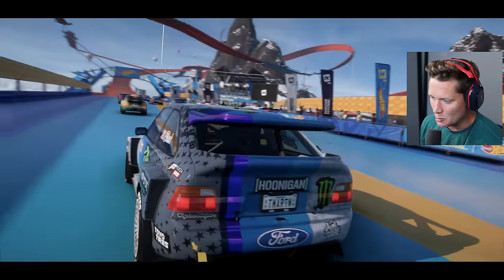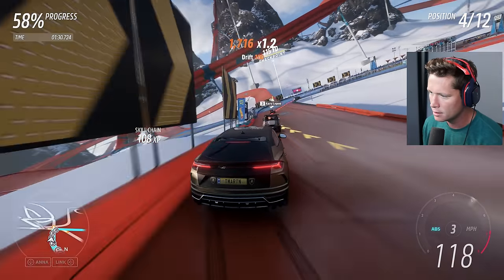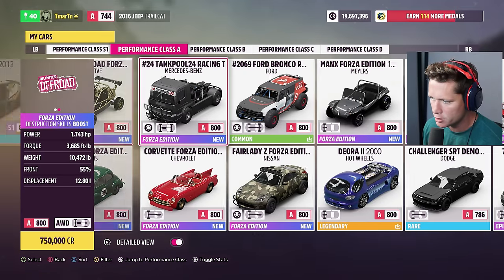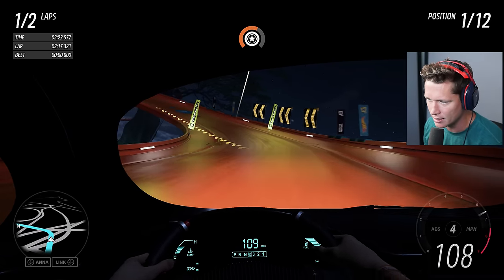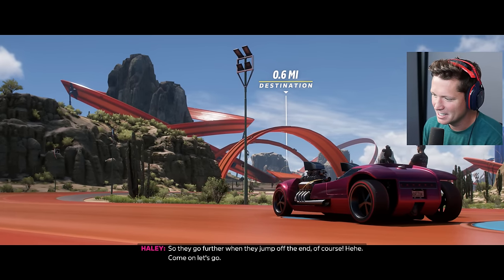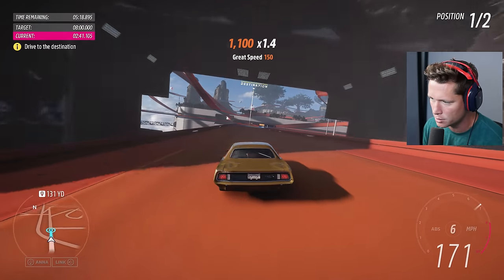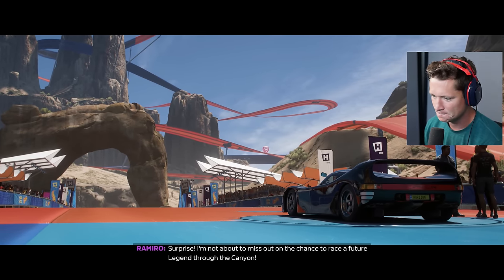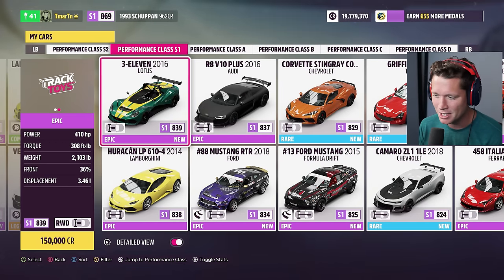Forza Horizon 5 Hot Wheels - Part 2 - OFF-ROAD MAYHEM